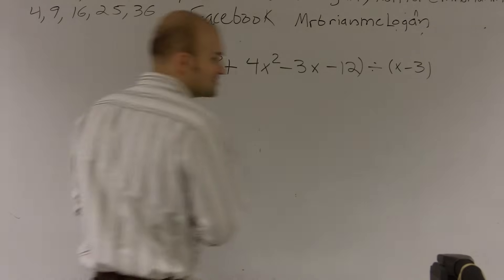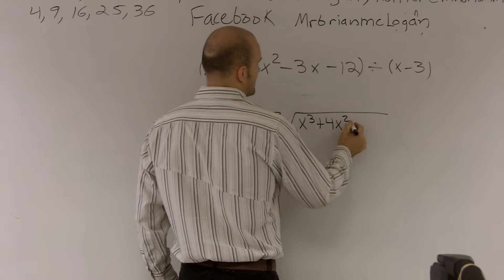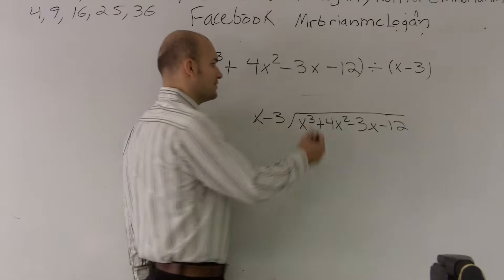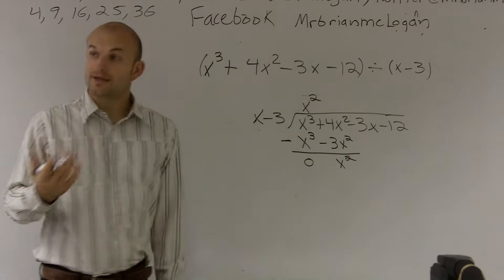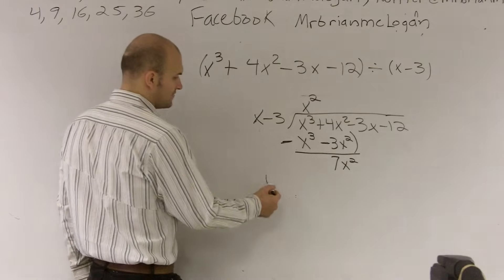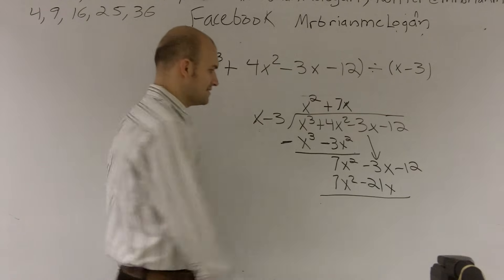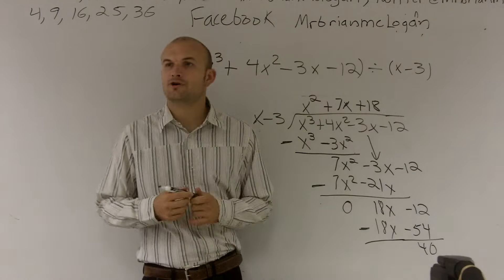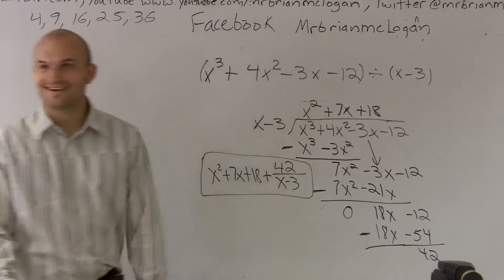Dividing polynomials using long division